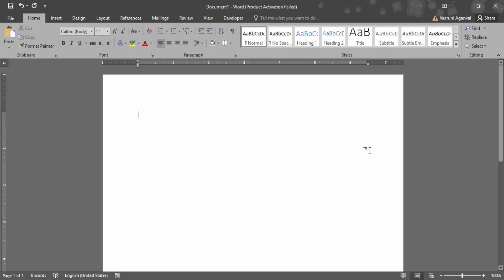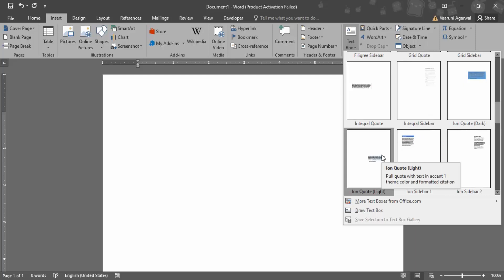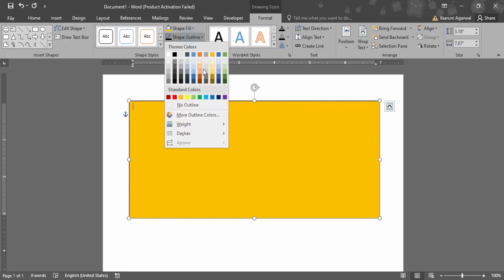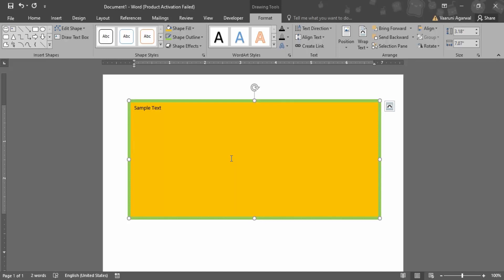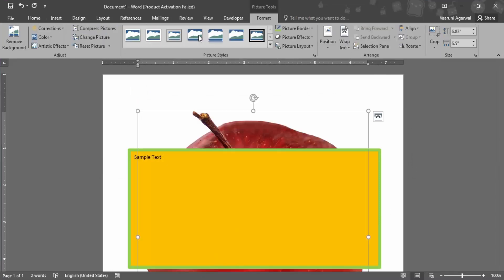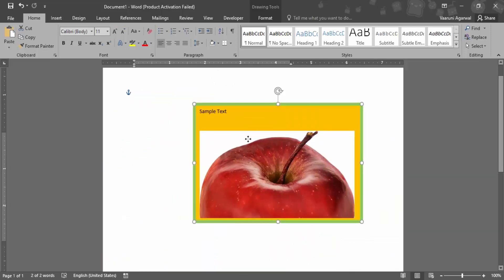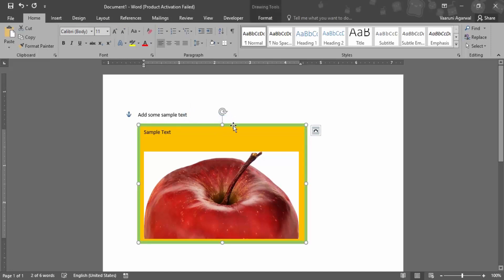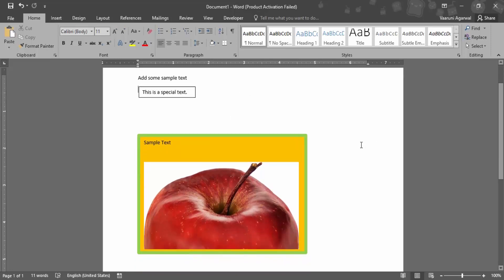How to Create and Format a Text Box in Microsoft Word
In this video I will Show How To Insert a Text Box in MS Word.

Topics addressed in this tutorial:
how to insert comment in word,
how to add comments in word 2016,
change how comments are displayed in word,
how to add comments in word 2010,
how to add comments in word 2007,
why can't i add comments in word,
what is comment in ms word,
how to show comments in word on right side,